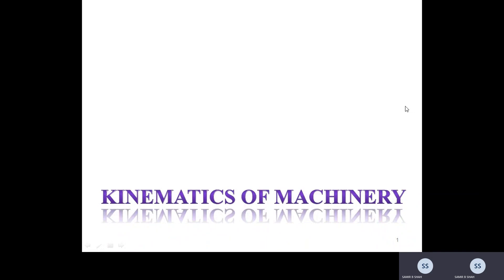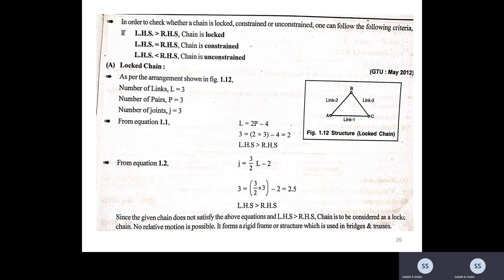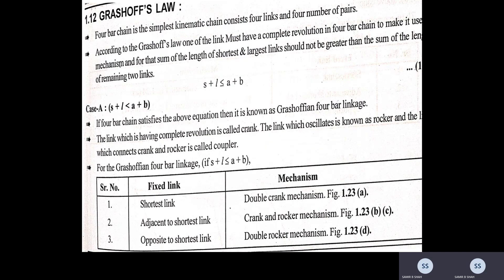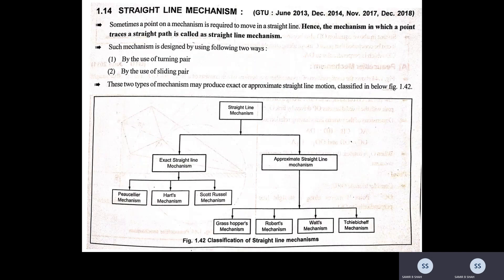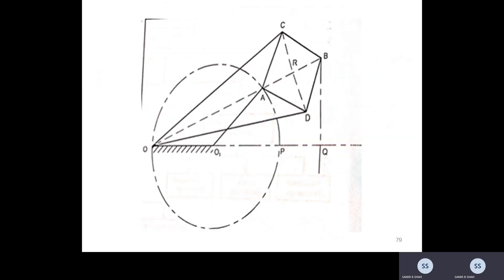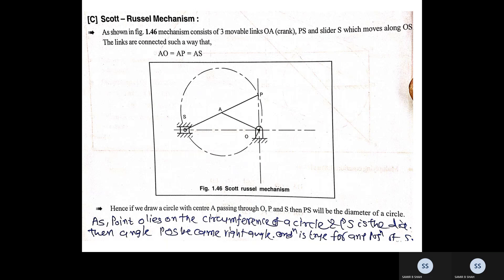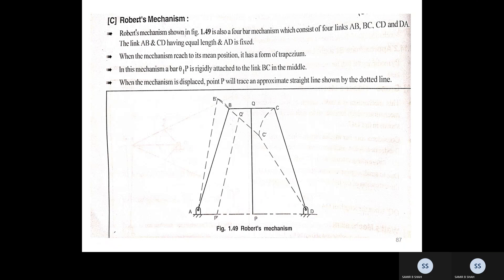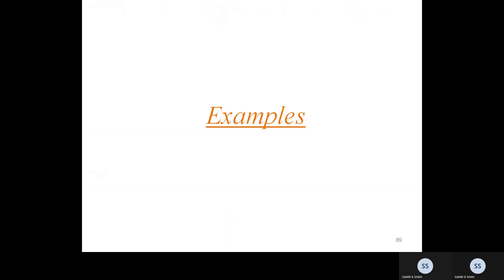Straight line mechanism